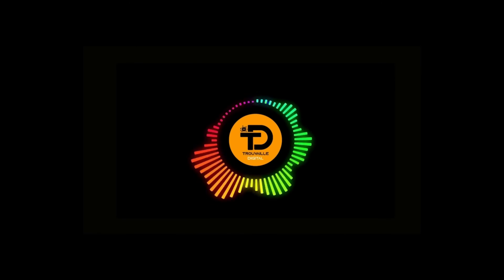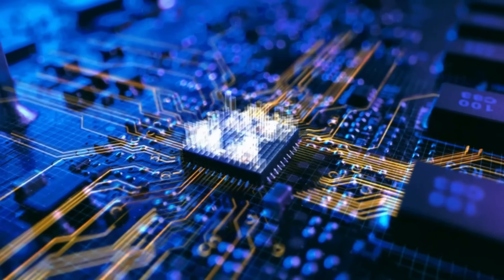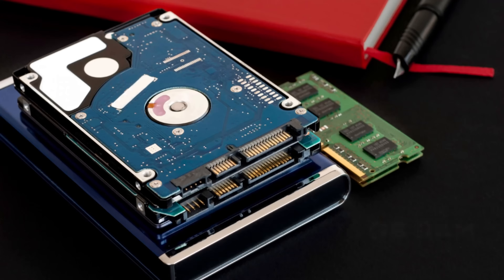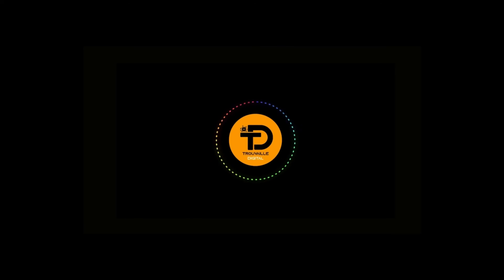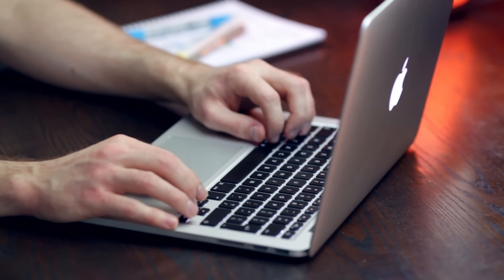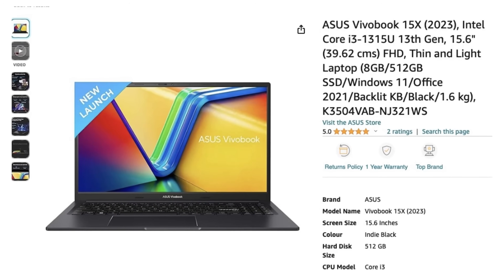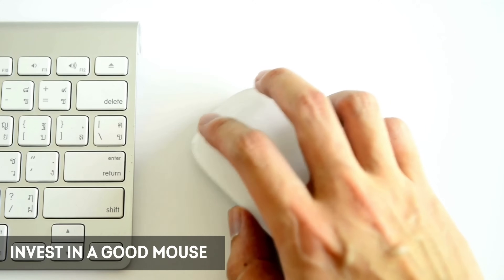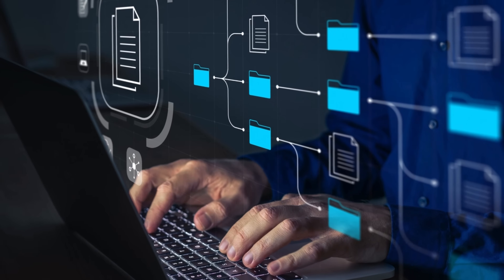Top 3 BEST Laptops for Photoshop in 2024 (Ultimate Guide!)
BEST Laptops for Photoshop.
Top laptops for Photoshop.